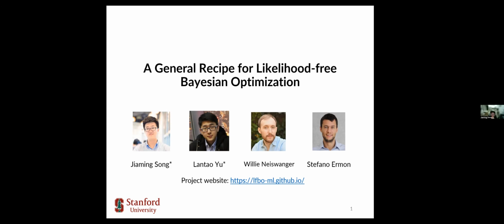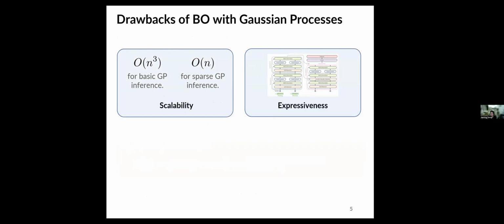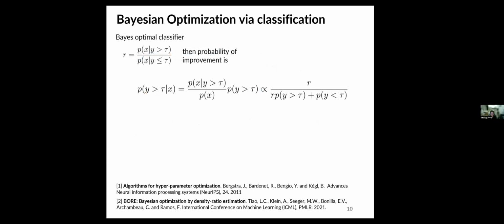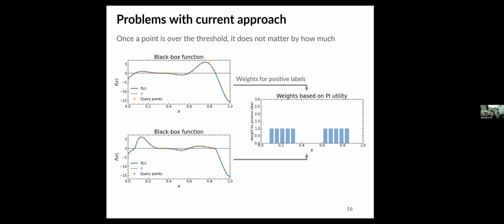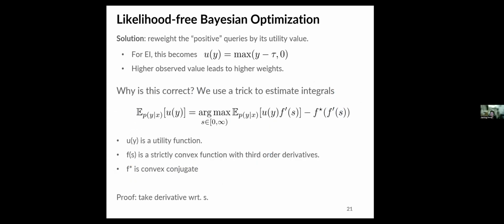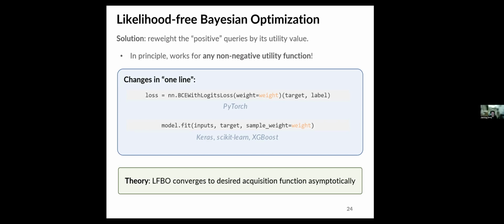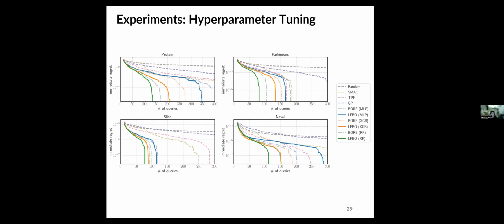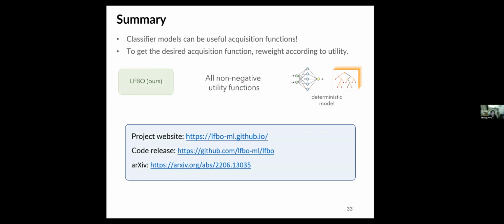Jiaming Song | "A General Recipe for Likelihood-free Bayesian Optimization"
A General Recipe for Likelihood-free Bayesian Optimization

Abstract:
The acquisition function, a critical component in Bayesian optimization (BO), can often be written as the expectation of a utility function under a surrogate model. However, to ensure that acquisition functions are tractable to optimize, restrictions must be placed on the surrogate model and utility function. To extend BO to a broader class of models and utilities, we propose likelihood-free BO (LFBO), an approach based on likelihood-free inference. LFBO directly models the acquisition function without having to separately perform inference with a probabilistic surrogate model. We show that computing the acquisition function in LFBO can be reduced to optimizing a weighted classification problem, where the weights correspond to the utility being chosen. LFBO outperforms various state-of-the-art black-box optimization methods on several real-world optimization problems. LFBO can also effectively leverage composite structures of the objective function, which further improves its regret by several orders of magnitude.